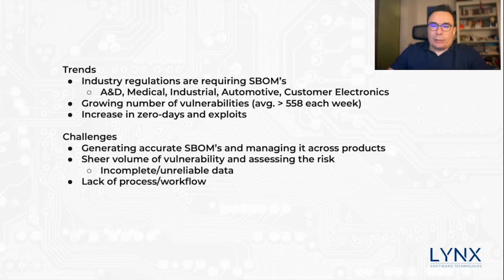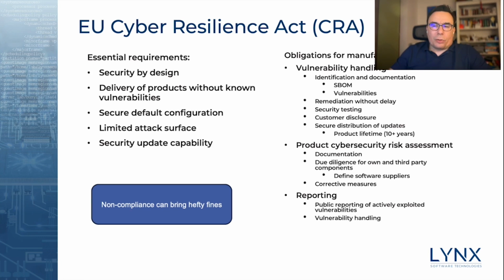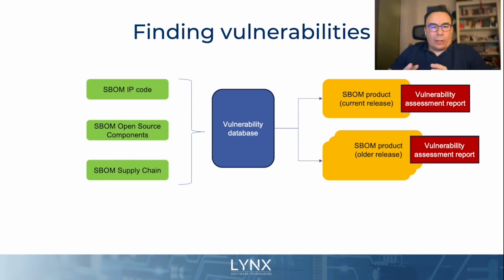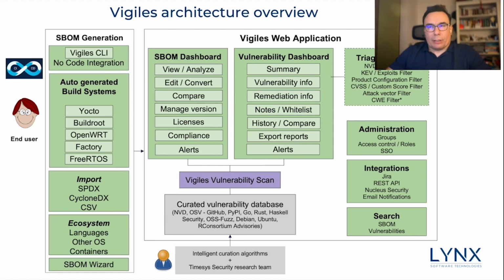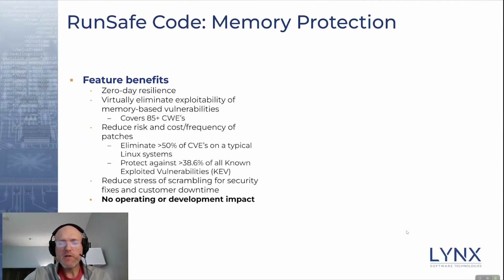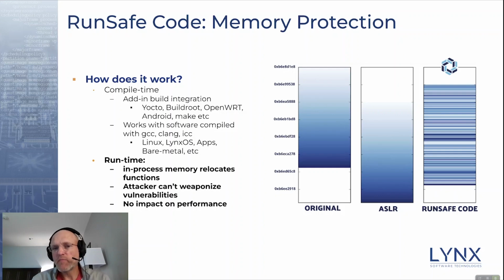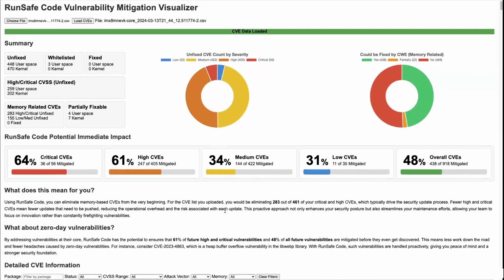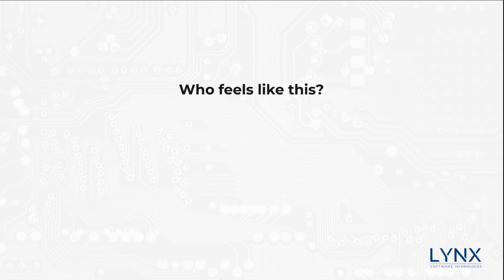Revolutionize Embedded Open Source Security: Eliminate Vulnerabilities, Future-Proof Your Systems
Managing open source security doesn't have to be overwhelming. In this webinar, Timesys (a Lynx company) and RunSafe Security team up to show you how to take control of your embedded open source security—cutting your CVEs in half and streamlining everything that remains.

Whether you're building for embedded Linux or other complex systems, this session will equip your team with the tools and strategies needed to future-proof your software and eliminate exploitability.

What You’ll Learn:

• Smarter Vulnerability Management: Save hundreds of hours with tools and workflows that accelerate triage and response.
• Eliminate False Positives: Achieve pinpoint accuracy in vulnerability data and focus only on what matters.
• Build Long-Term Resilience: Learn how to implement a long-term strategy that protects your code from zero-day threats and memory-based exploits.

Don’t settle for reactive security. Watch the webinar now to discover how to take a proactive approach, reduce your attack surface, and gain a true competitive edge in embedded open source security.